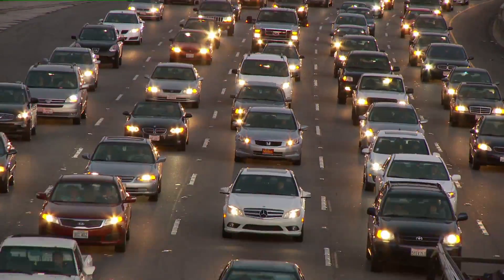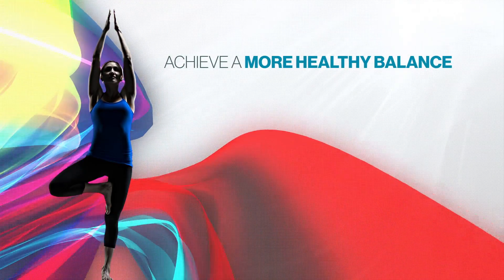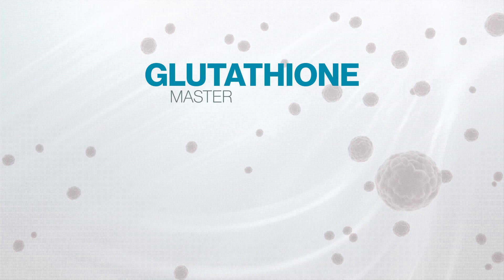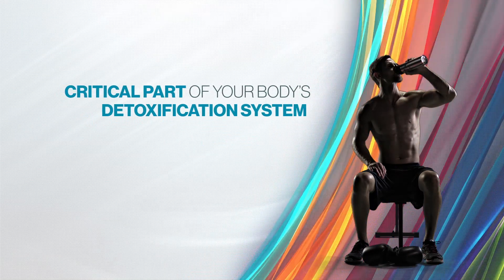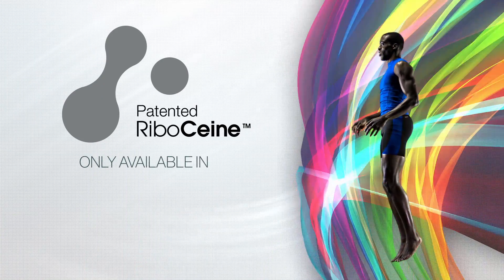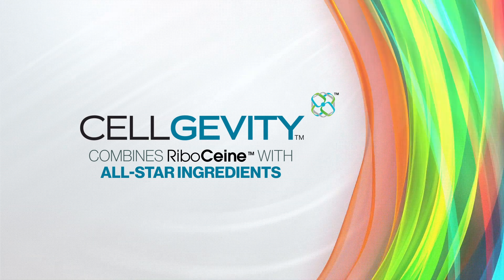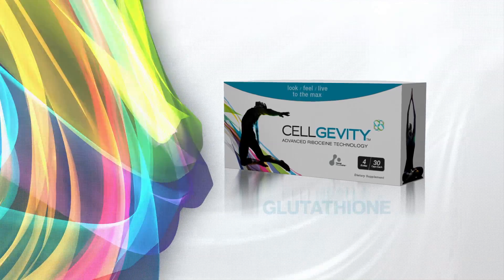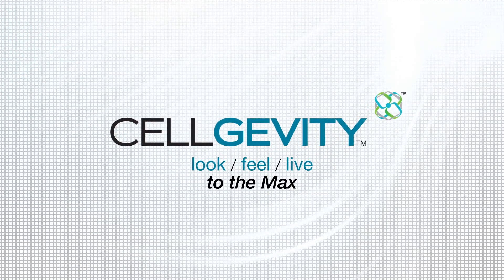Cellgevity: Max International's Advanced RiboCeine Technology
Look, Feel, and Live to the Max with Cellgevity’s Advanced RiboCeine Technology.  Cellgevity combines our proprietary RiboCeine technology with 12 potent antioxidants and helpful enzymes to better enhance the production and function of glutathione in the body.